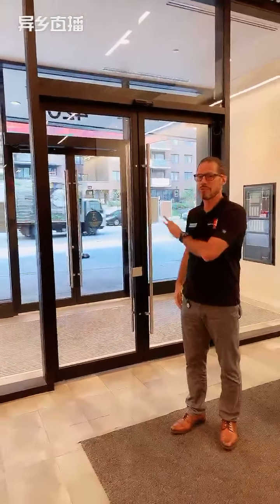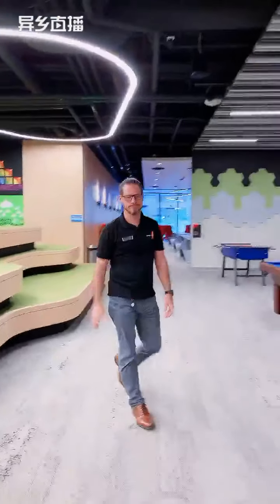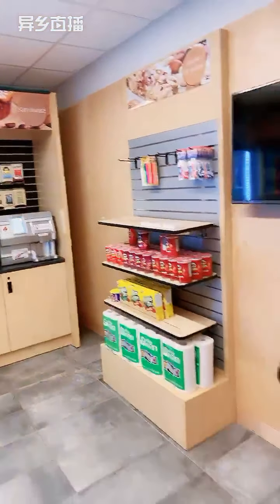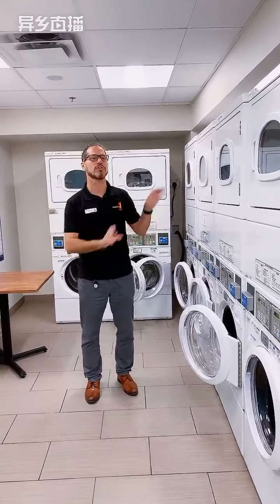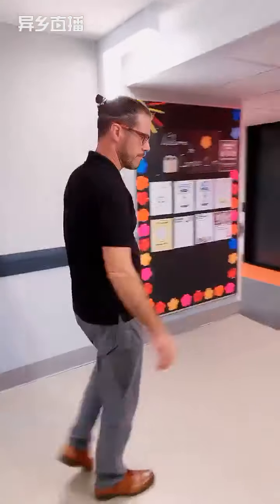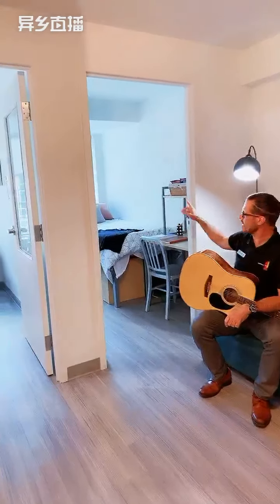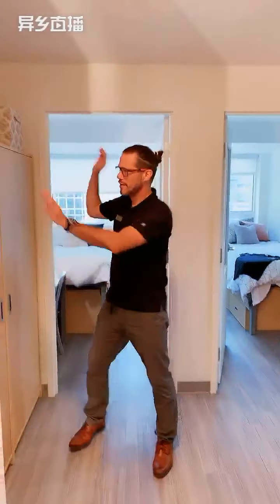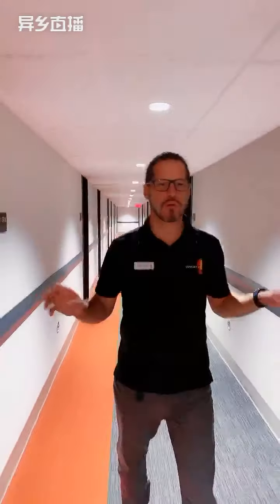蒙特利尔超近麦吉尔大学的包餐学生公寓Campus1MTL详细解读！